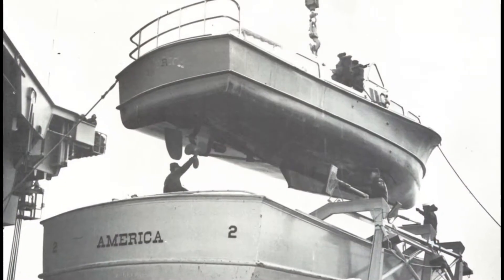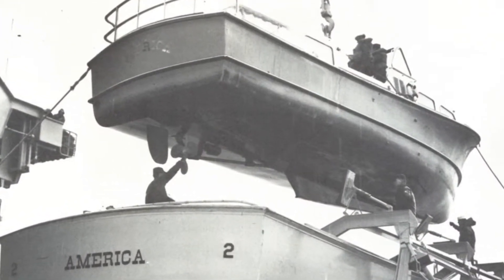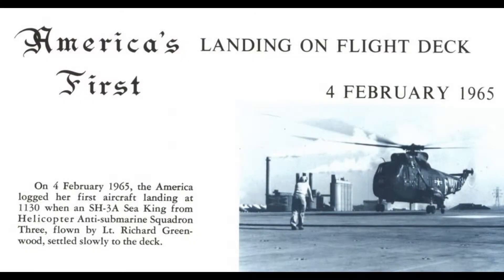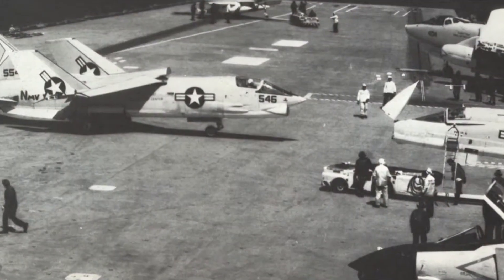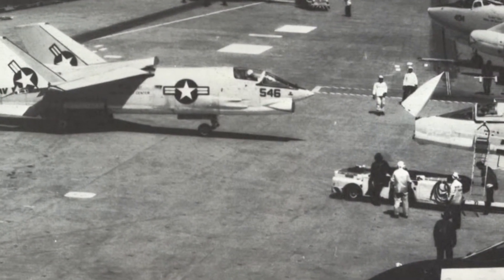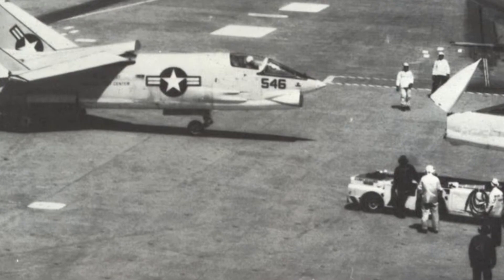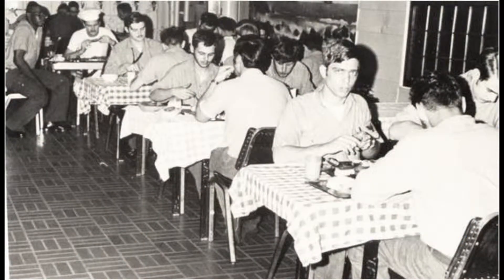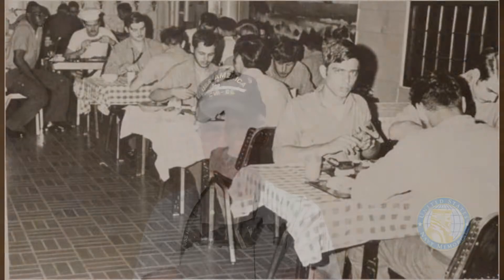USNM Interview of Richard Wilson Part Four Serving on the Commissioning Crew of the USS America CVA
The United States Navy Memorial’s mission is to Honor, Recognize, and Celebrate the men and women of the Sea Services, past, present, and future; and to Inform the public about their service.